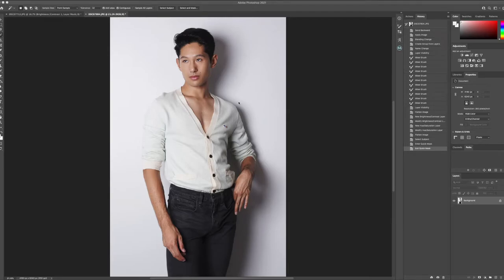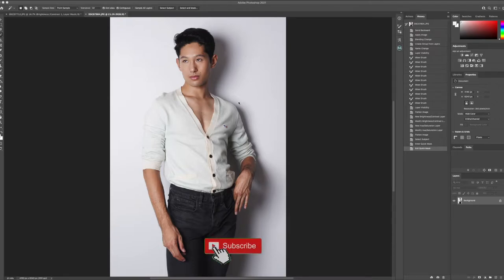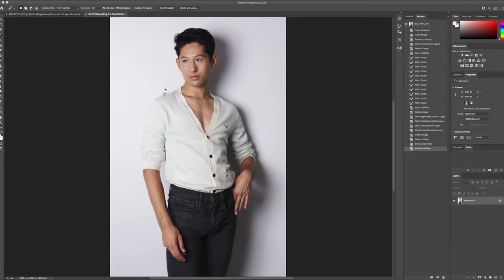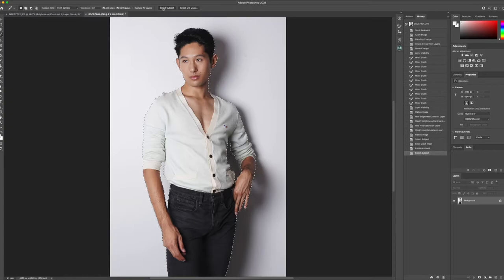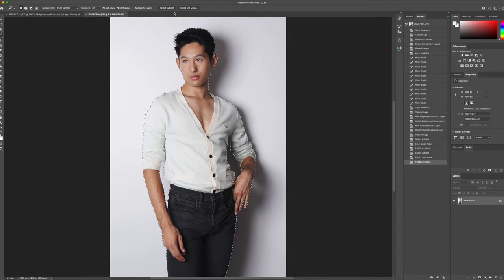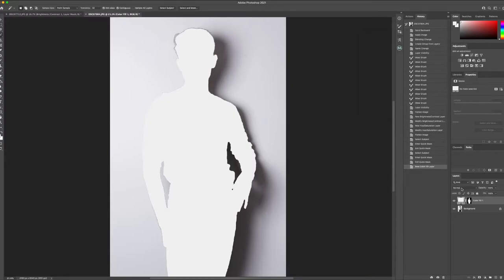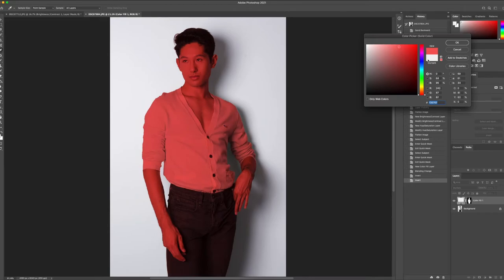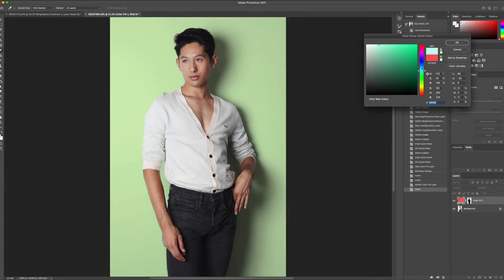HOW TO CHANGE THE COLOR OF A BACKDROP IN PHOTOSHOP *TWO MINUTE TIP*